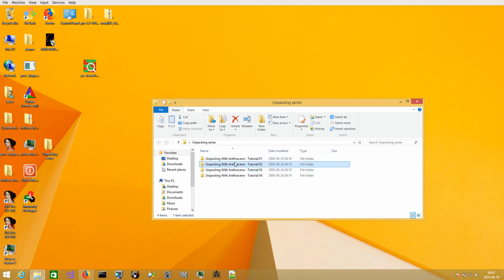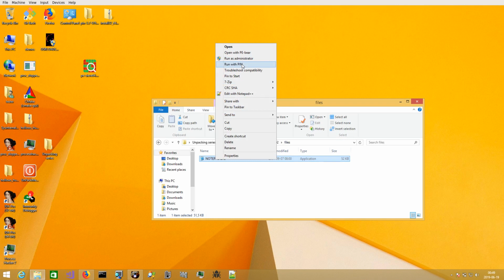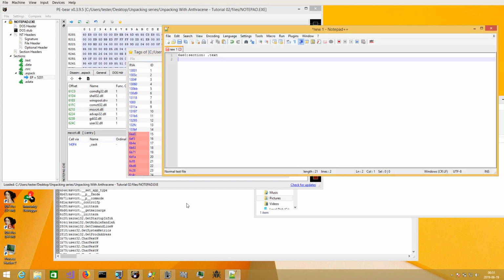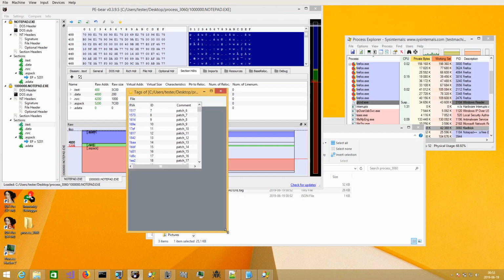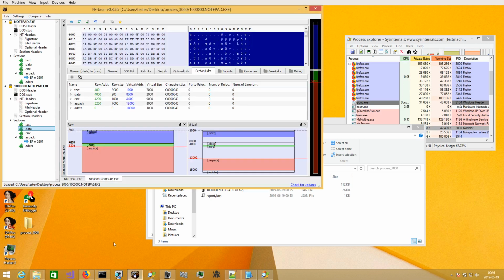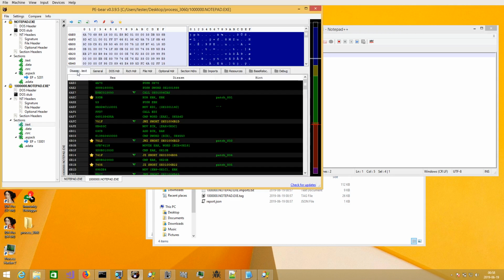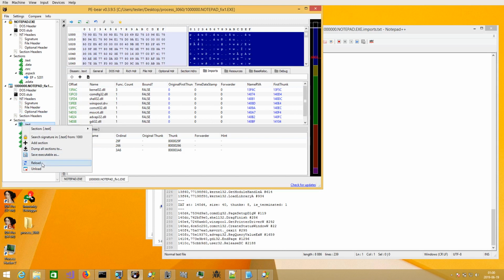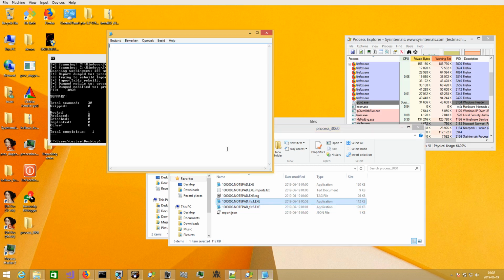PE-sieve v0.2.1 release notes - import recovery & unpacking ASPack (part 2)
I demonstrate new features of PE-sieve (v0.2.1). As a demo I used cases from "Unpacking with Athracene". Part 2: ASPack - mirror